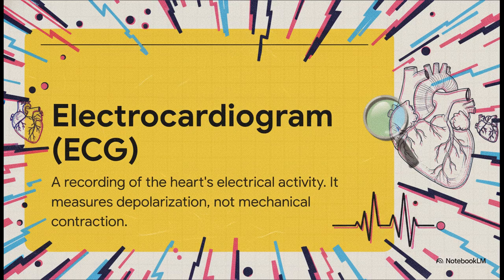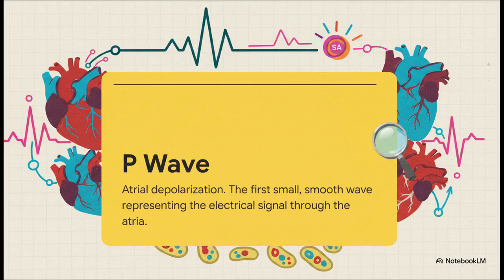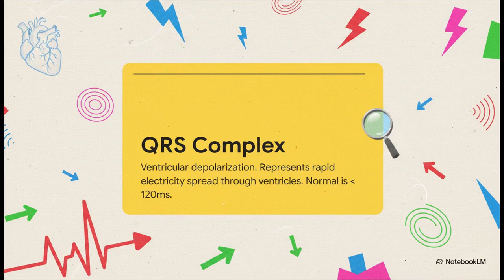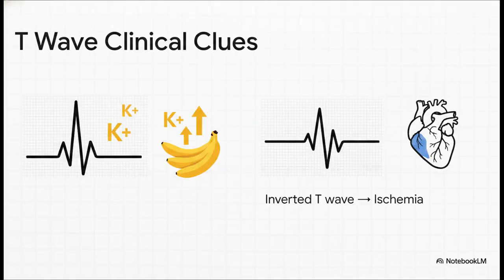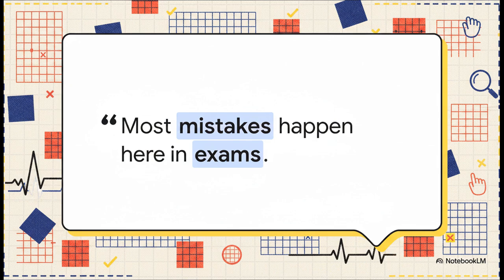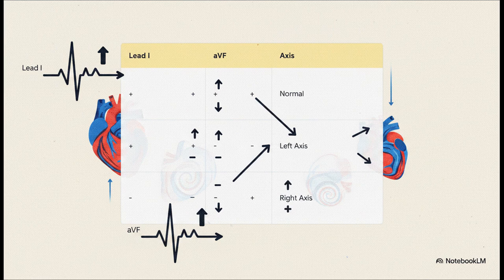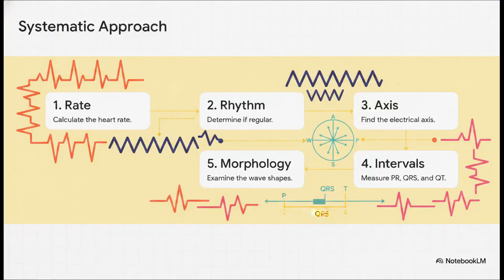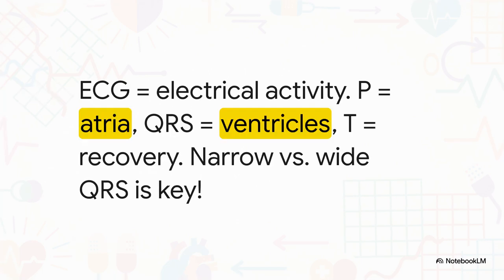ECG : BASISCS EXPLAINED